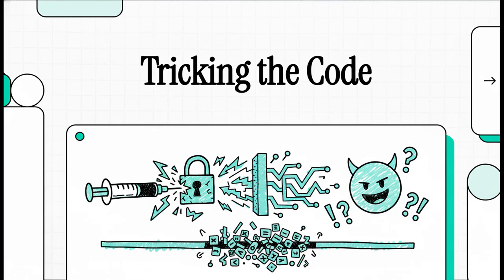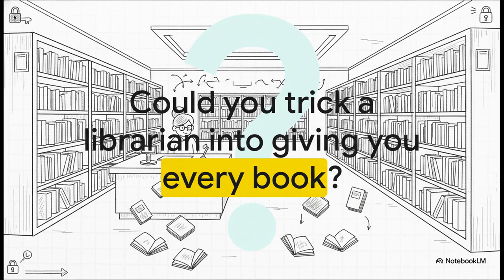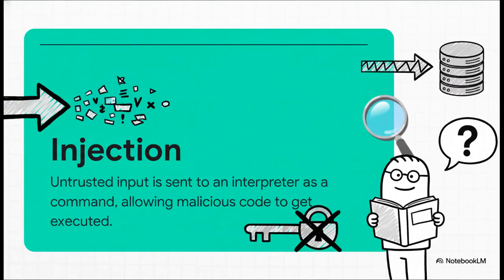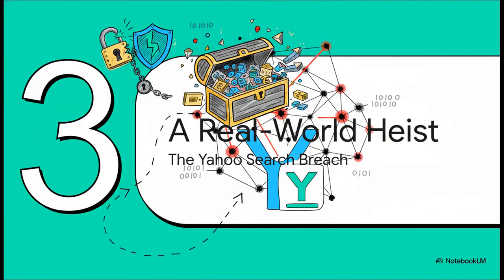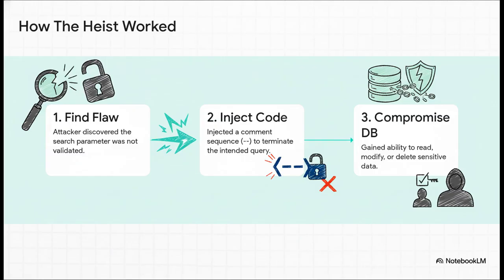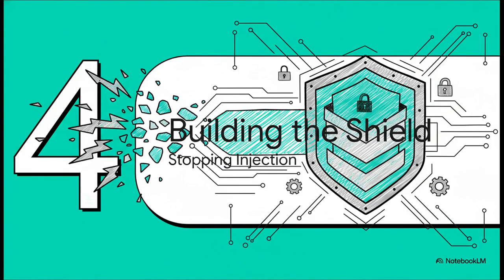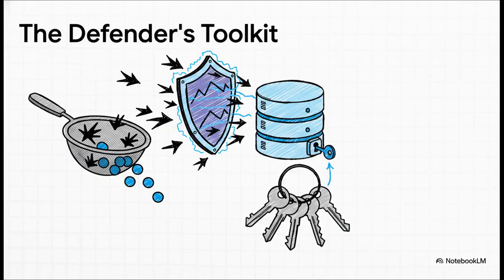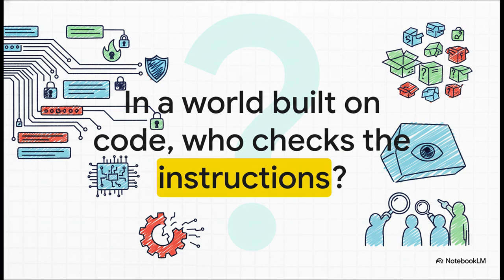Injection Attacks Explained: OWASP Top 10 #3 Web Vulnerability (SQL, NoSQL, OS)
⚔️ Injection Attacks: OWASP Top 10 2021 #3 Web Vulnerability Explained

Injection attacks remain at #3 in the OWASP Top 10 2021, representing one of the most dangerous and prevalent web application security vulnerabilities. In this comprehensive guide, you'll master SQL injection, NoSQL injection, OS command injection, and other injection attack vectors that allow attackers to manipulate backend systems and steal sensitive data.

🎯 What You'll Learn:
✅ What are Injection Attacks and why they're #3 in OWASP Top 10 2021
✅ SQL Injection fundamentals and advanced techniques
✅ NoSQL injection attacks (MongoDB, CouchDB, Redis)
✅ OS Command Injection and LDAP injection
✅ Real-world injection attack examples and data breaches
✅ How attackers exploit vulnerable input validation
✅ Prevention strategies: Parameterized queries, input validation, and ORM usage

⚠️ Why This Matters:
Injection vulnerabilities allow attackers to:
• Execute unauthorized SQL commands and extract database content
• Bypass authentication and authorization mechanisms
• Modify or delete critical data
• Execute operating system commands on the server
• Gain complete control over backend systems
• Steal credentials, PII, financial data, and intellectual property

📚 Topics Covered:
- SQL Injection (SQLi): Union-based, Blind, Time-based, Error-based
- NoSQL Injection attacks against document databases
- OS Command Injection and shell command execution
- LDAP Injection and XML Injection (XXE)
- ORM Injection and Stored Procedure attacks
- Input validation bypass techniques
- Parameterized queries and prepared statements
- Web Application Firewalls (WAF) and defense mechanisms

🎓 Perfect For:
• Web developers and backend engineers
• Cybersecurity professionals and penetration testers
• Database administrators and DevSecOps teams
• Security researchers and bug bounty hunters
• Students learning ethical hacking
• Anyone preparing for security certifications (CEH, OSCP, CISSP, Security+)

⏱️ Timestamps:
0:00 - Introduction to Injection Attacks
0:30 - Why Injection is #3 in OWASP Top 10 2021
1:00 - SQL Injection fundamentals and demo
2:00 - NoSQL and OS Command Injection
3:00 - Real-world attack scenarios
3:30 - Prevention and mitigation strategies
4:00 - Key takeaways and secure coding tips